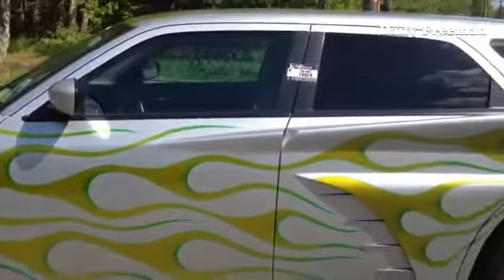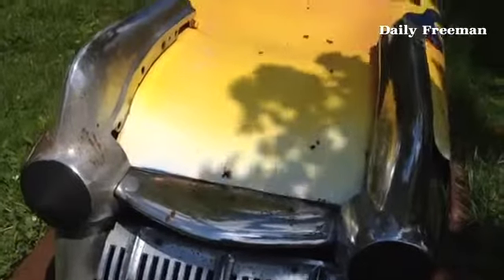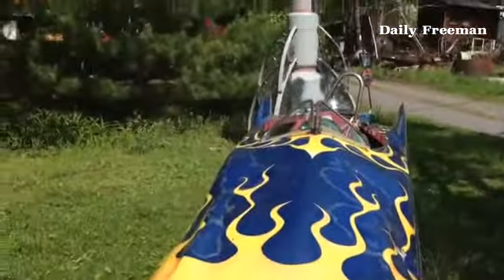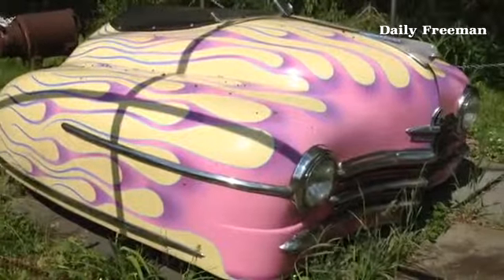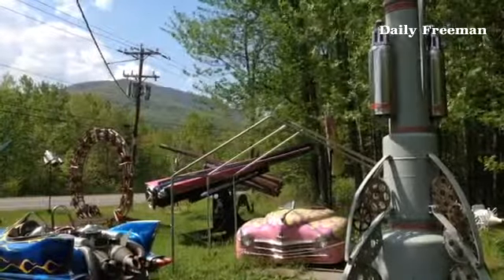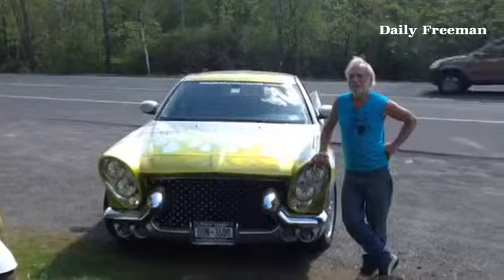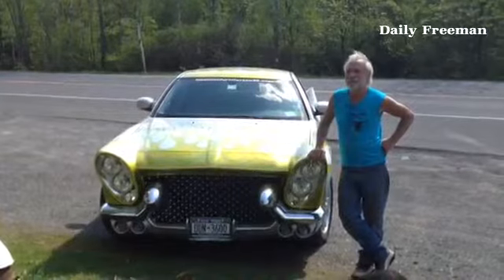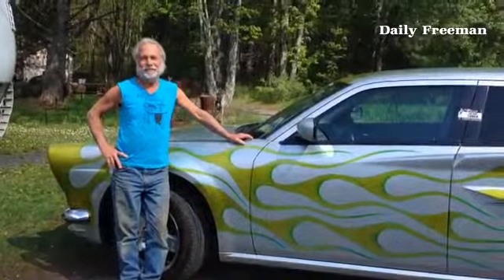Famed Ulster artist dying to make another car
By: Paula Ann Mitchell - A multimedia journalist, with TV, print background, working at the Daily Freeman & loving her job!